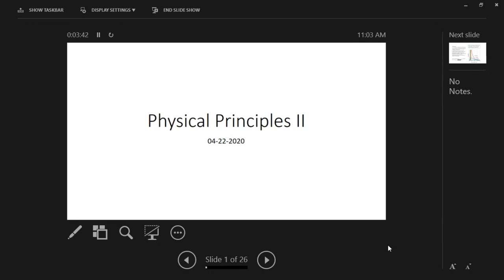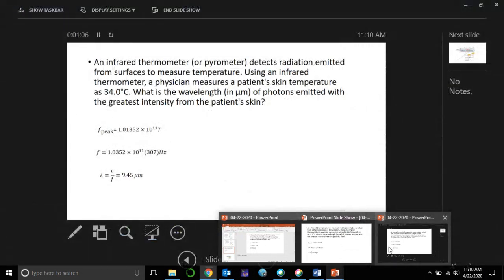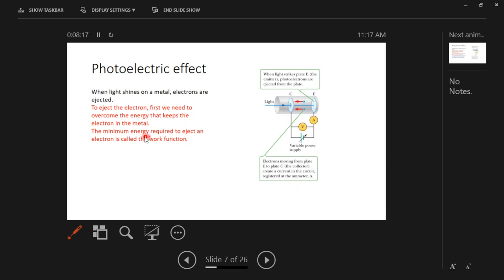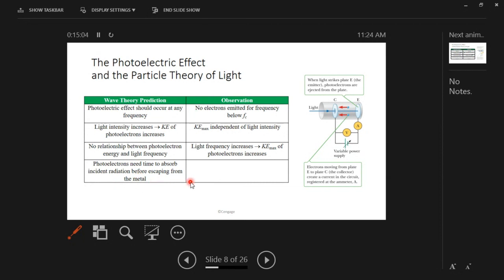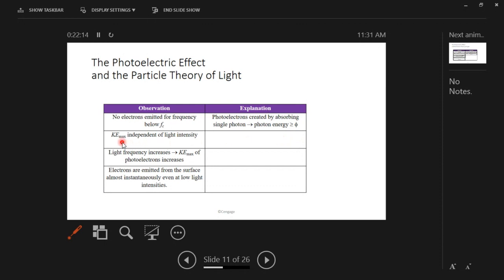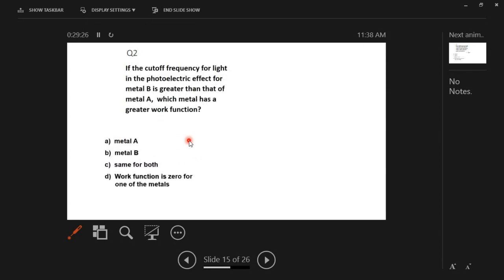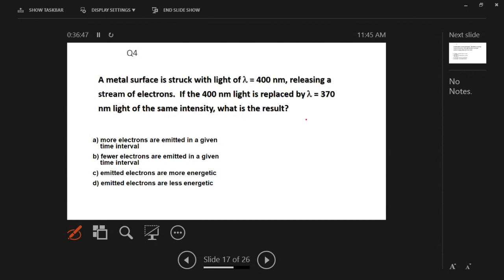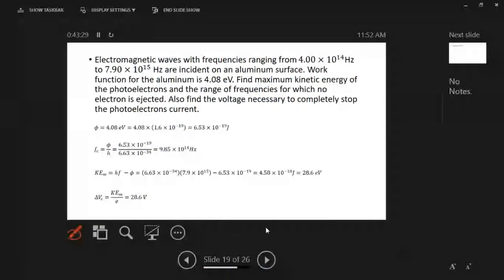Lecture 35 03 22 2020